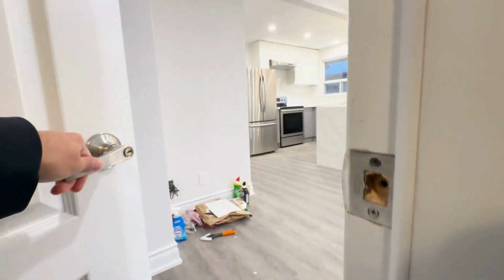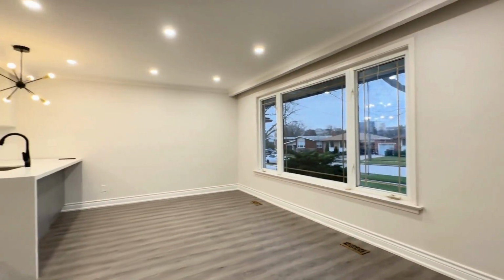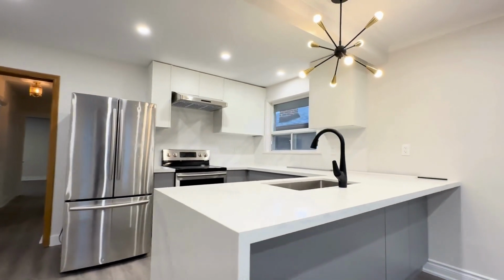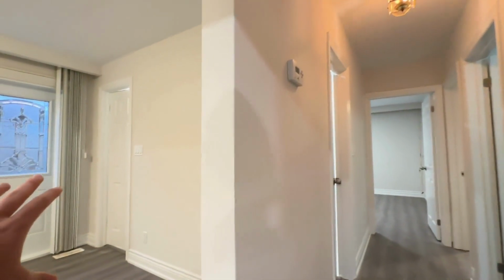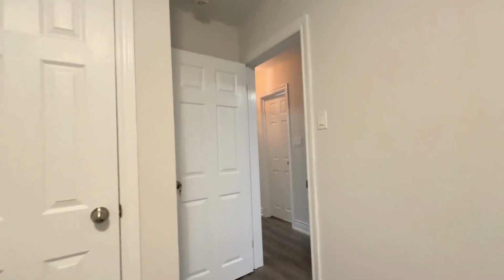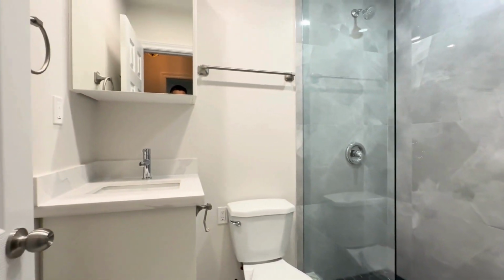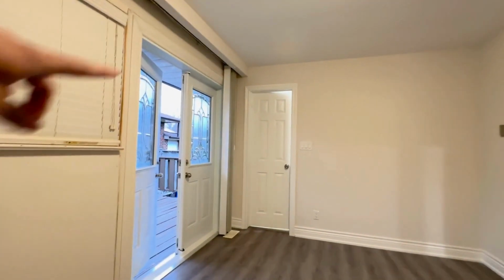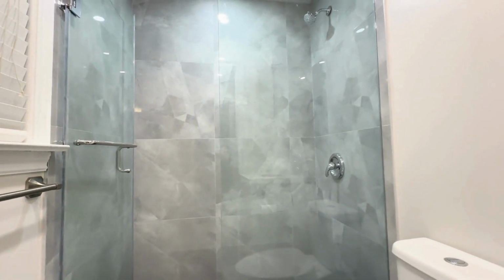NEWLY RENOVATED DETACHED HOUSE IN SCARBOROUGH FOR RENT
4 BEDS | 2 BATHS | 1400 SQF NEWLY RENOVATED DETACHED HOUSE
Availability: November 27, 2023
Parking: 2 Spaces Available | 1 Garage, 1 Driveway

UNIT AMENITIES:
- Property Condition: Newly Renovated
- Dishwasher
- Laundry: Ensuite
- Personal Thermostat
- Private Garage
- Upgrade Bathrooms
- Upgraded Back Splash
- Walk out Garage
- Upgraded Kitchen
- Regular Closets in all Rooms
- View: Courtyard/Backyard
- Refrigerator Manufacturer: Samsung
- Countertops: Quartz
- Vinyl Flooring
- Unfurnished
- 8.5 Foot
- Front Porch & Backyard Deck
- Backyard: Included
- Bathrooms: No En-Suite Bathroom
- Open Concept

BUILDING AMENITIES:
- BBQ Area/Terrace
- Remote Garage
- Outdoor Patio
- Parking Garage
- Remote Garage

NEIGHBORHOOD:

Araman Drive is a vibrant and diverse neighborhood nestled in the heart of Scarborough, offering a mix of residential charm and urban convenience. Residents of Araman Drive enjoy a welcoming community atmosphere with access to various amenities that contribute to a comfortable and fulfilling lifestyle.

Araman Drive in Scarborough is a dynamic and welcoming neighborhood that offers a diverse and enriching living experience. Its blend of residential appeal, cultural richness, educational opportunities, and recreational amenities makes it a desirable place to call home.